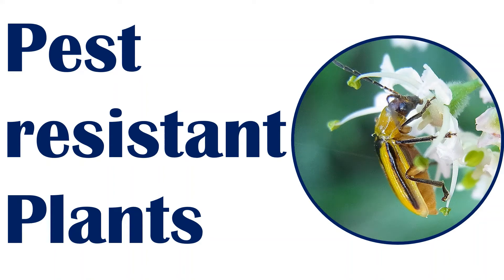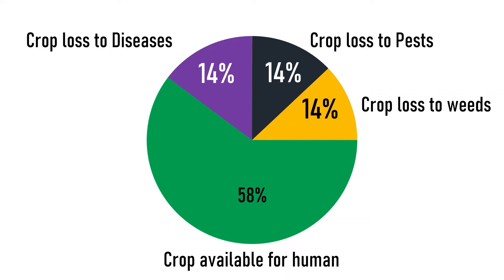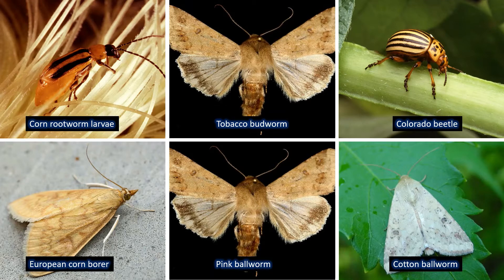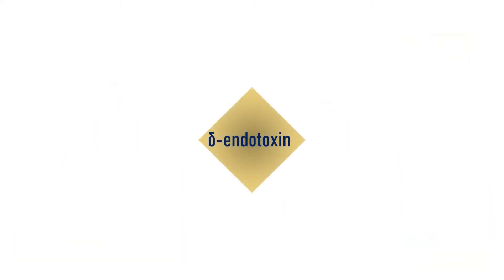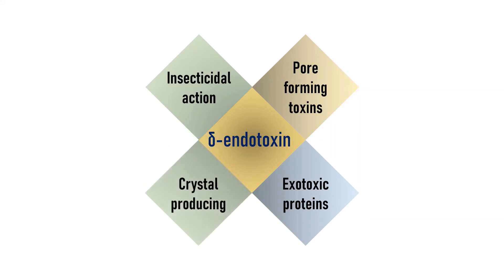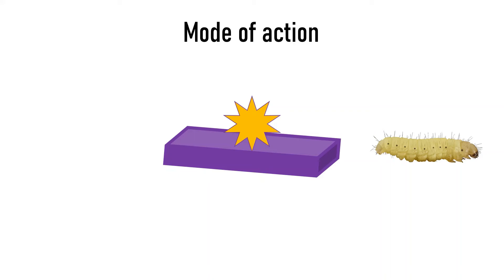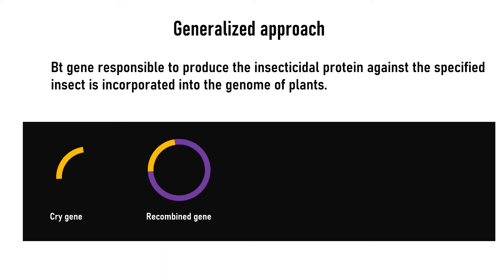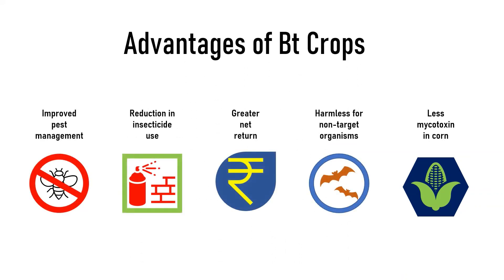Pest resistant Plants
This is an agriculture biotechnology topic focussing on Bacillus thuringiensis based genetically modified crops.
00:00 Introduction
00:18 Crop loss statistics
01:14 Insects as pests
02:51 Bt approach
05:08 Mode of Action
06:09 General outline of rDNA process
07:10 Advantages of Bt Crops
07:49 Summary

Hello everyone, let us deal with Pest resistant Plants. The scope of this topic is agricultural biotechnology.
Let us consider the yield of any product as 100%. All the 100% yield will not be available for human consumption due to crop loss. approximate crop loss can be shown with these pie charts with the data from the agencies involved in agriculture.
As per the data, only 58-63% of the crop is available to humans. The rest of it goes to the share of Weeds, Pests, and Diseases in almost equal proportion of 14 % each.
Among these three we confine our discussion to Pests.
The term “Pests” involves many creatures including Birds, Mammals, and Insects. Out of them, attacks by insects are economically very significant. That is why biotechnological pest resistance approaches are targeting insect attacks. They are essentially insect resistance strategies.
The commercialized approaches are focused on insects like Colorado beetle (Coleoptera), Tobacco budworm (Lepidoptera), Cotton bollworm (Lepidoptera), pink bollworm (Lepidoptera), European corn borer (Lepidoptera), and Corn rootworm larvae (Coleoptera). Continuous efforts are in progress to widen this range of insects.
This list clearly indicates Pest resistance is summarily   Insect resistance.
Genetical Modification Strategies for Insect resistance: The Bacillus thuringiensis approach
Bacillus thuringiensis was discovered by Ishiwaki in 1901, named after isolation from the gut of diseased flour moth larvae in Thuringberg, Germany.
It is a rod-shaped, gram-positive, aerobic, spore-forming, entomopathogenic bacterium.
This bacterium produces an insecticidal crystal protein (ICP) during sporulation. Because of their distinguished property got their name delta-endotoxin, separate from alpha, beta & gamma endotoxins produced by the same Bacillus thuringiensis.
These delta endotoxins show insecticidal, pore-forming, exotoxic properties being crystalline in structure.
Delta endotoxins are the product of cry proteins. here CRY refers to the crystallizable protein family.
These cry proteins are coded by cry genes which are very diverse in nature. They have been well characterized and classified into distinct families.
The mode of action of delta endotoxins involves a specific interaction between the protein and the insect larva midgut. After ingestion by an insect larva, the protein crystals are solubilized and proteolytically cleaved to release an active protein fragment. This active form binds to the membrane of the midgut then the crystal will form a pore to penetrate the epithelial cells causing their destruction. Alkaline and acidic gut conditions of Coleoptera or Lepidoptera respond differently to a variety of these endotoxins.
A generalized approach of recombinant DNA technology used to produce pest-resistant plants is summarily shown here. Agrobacterium-based transformation is used in this method.
Pest specified cry protein-producing cry gene is incorporated into a suitable vector. Further processes result in the incorporation of genes into the plant genome.
Now, these Genetically modified plants will have an in-built mechanism of protection against targeted pests. Currently, the most common Bt crops are corn and cotton.
Advantages of Bt Crops
Improved pest management.
Reduction in insecticide use.
Greater net return.
Improved conditions for non-target organisms.
Less mycotoxin in corn.